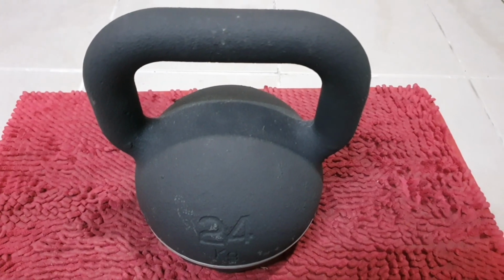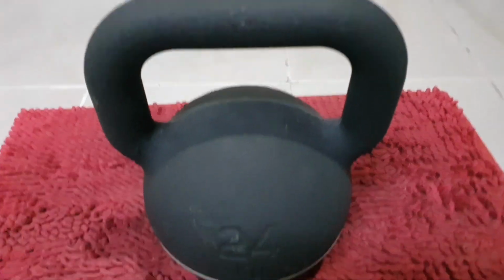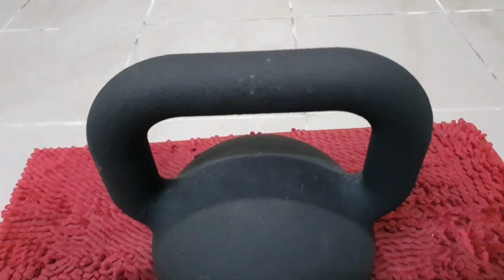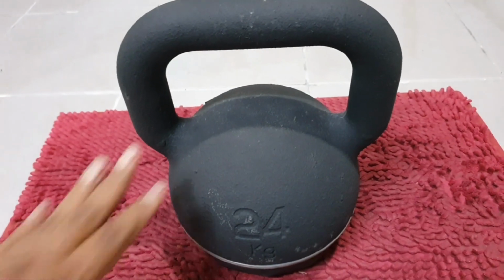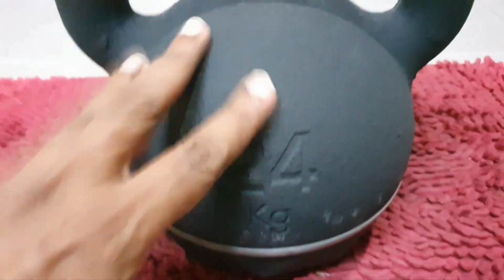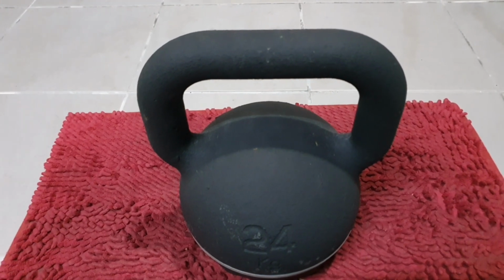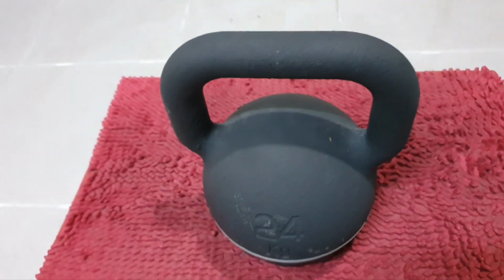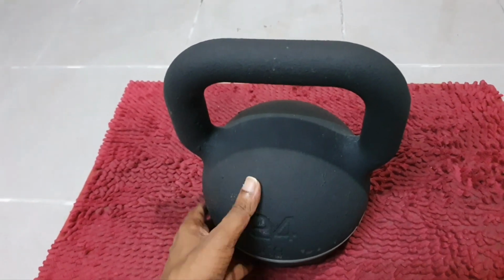What is a Kettlebell ?